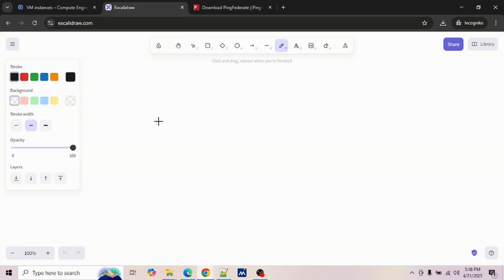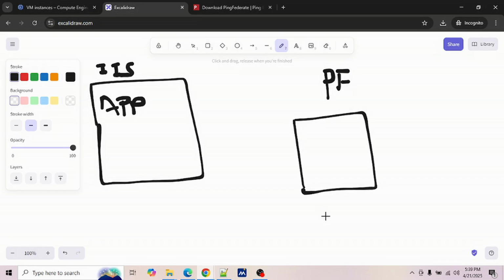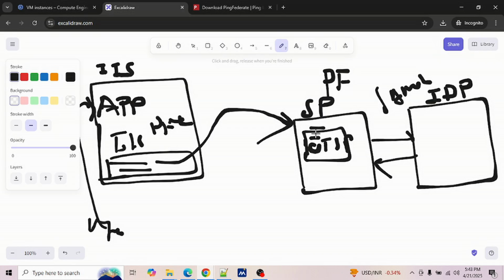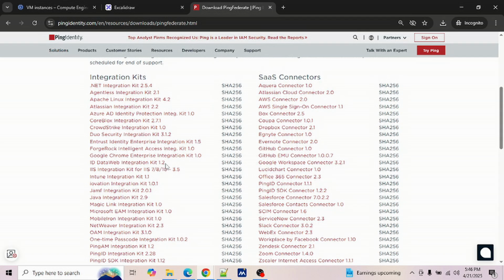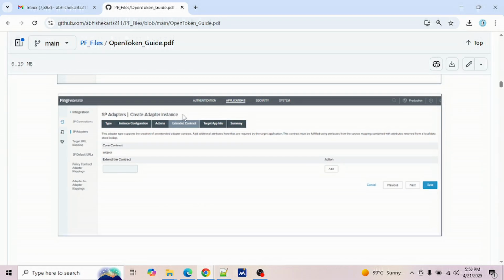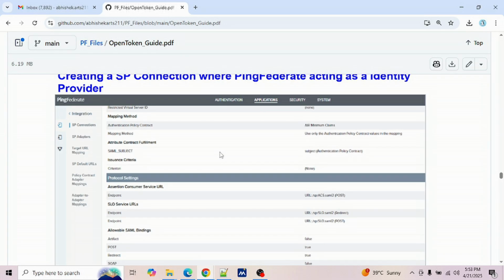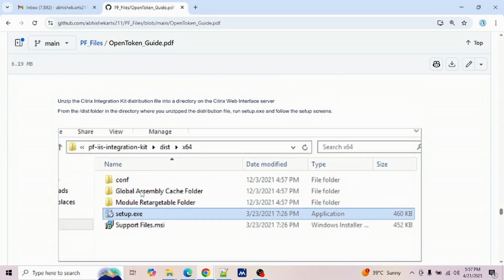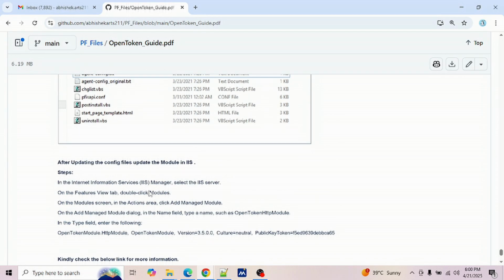OpenToken Integration guide | PF 69